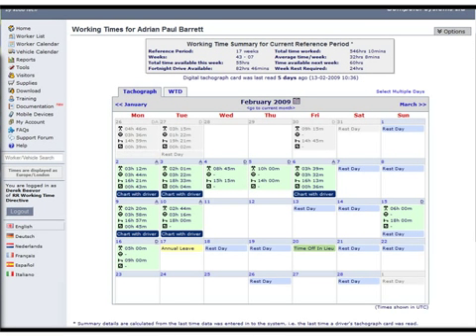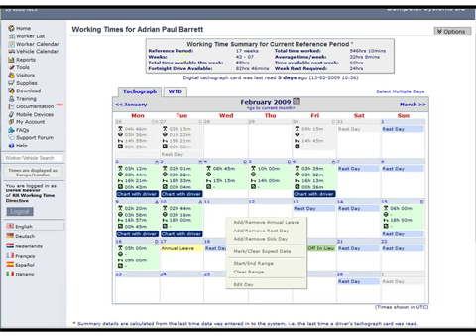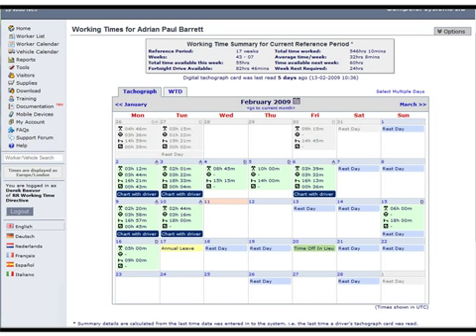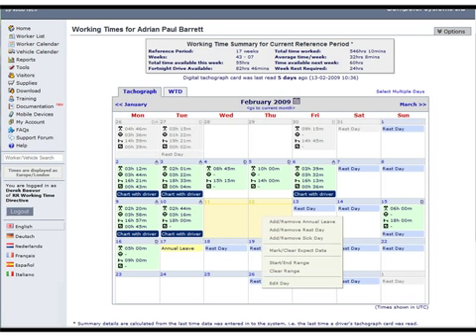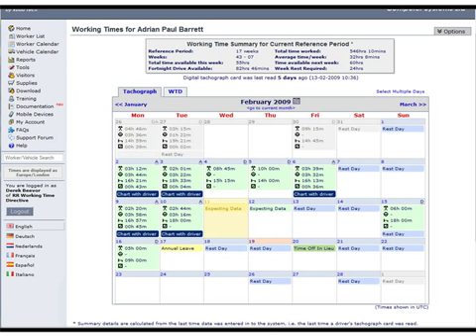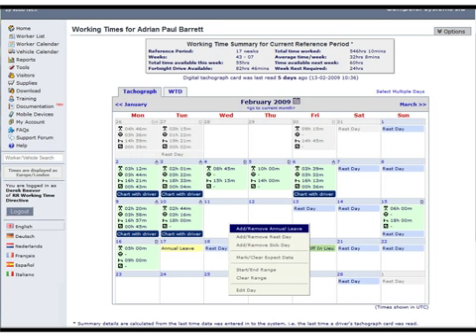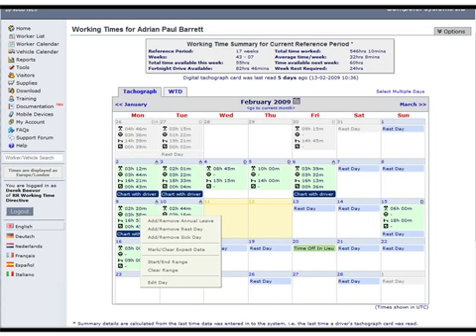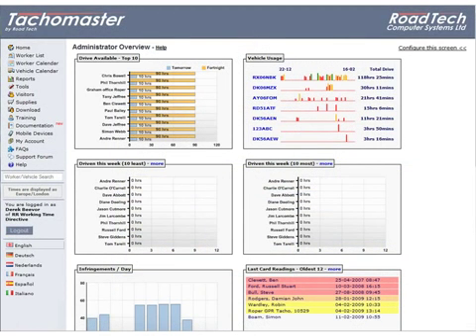Expecting Data - Tachomaster Tachograph Analysis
- Tachomaster - the market leading Tachograph Analysis solution. This tutorial explains how to mark tachograph calandar days as expecting data. You may want to use this to mark that you need to retrieve a driver card or chart from and agency driver.